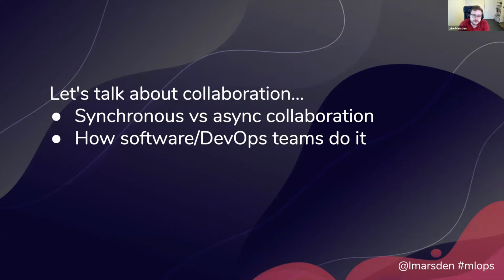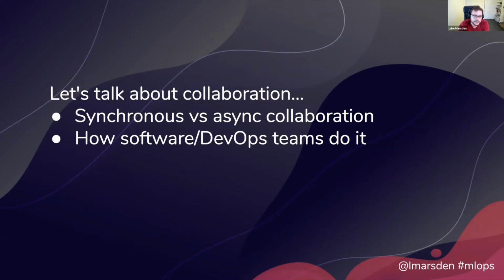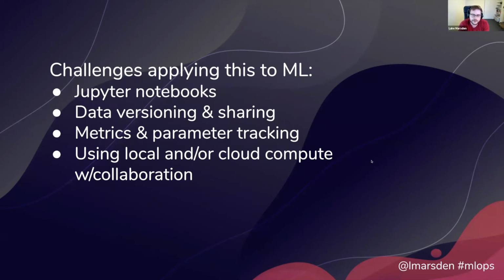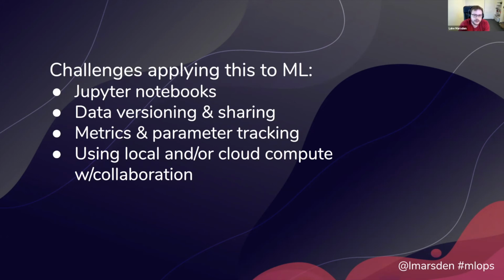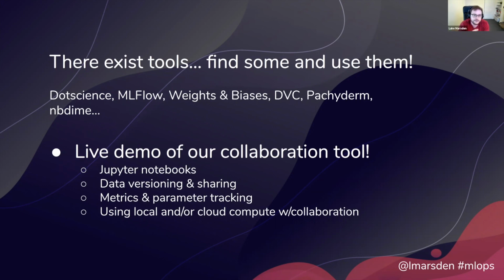Remote Collaboration as a Data Scientist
As a Data scientist, how can MLOps help with collaborating in a time where we suddenly find ourselves working remotely? Deep dive into different ways we can collaborate, how traditional software collaboration has been done and what some general obstacles are to collaborating as a data scientist.